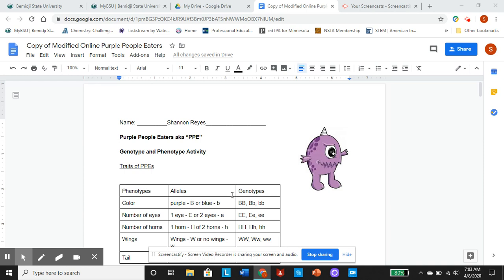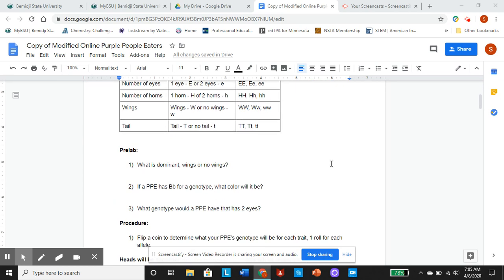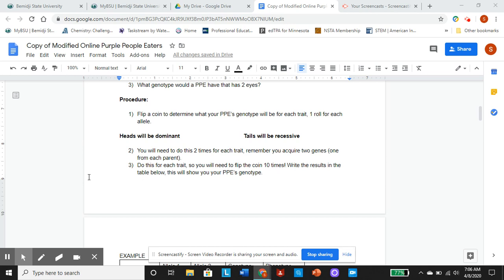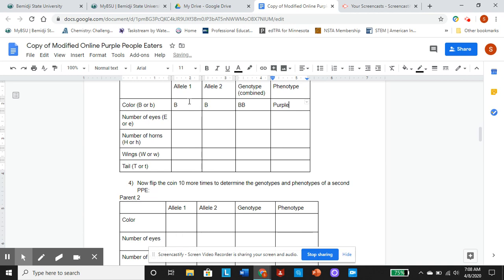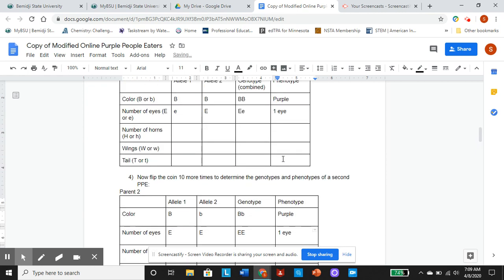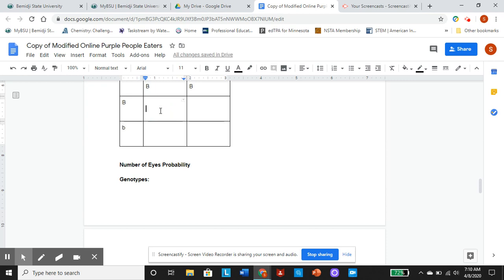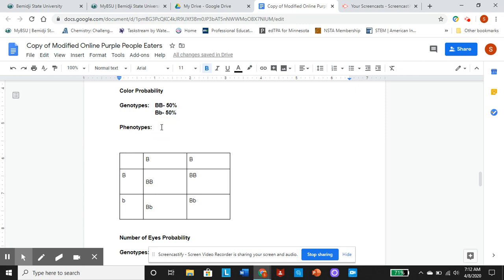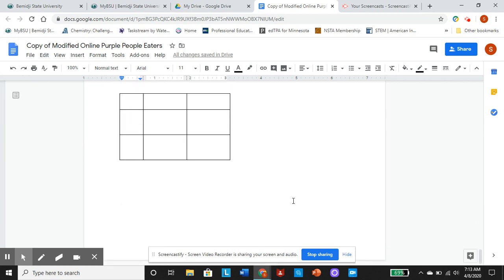Purple People Eater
Activity Description